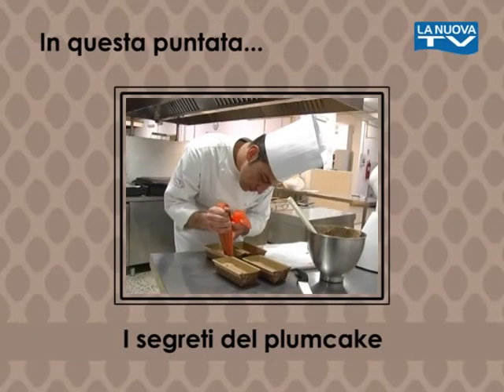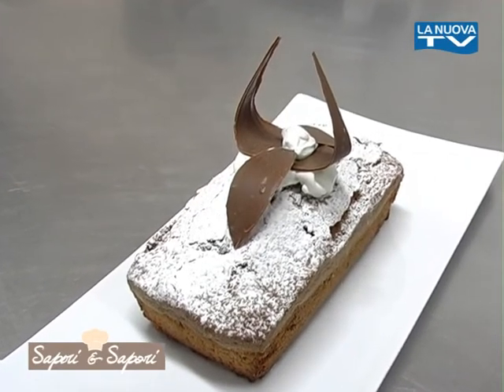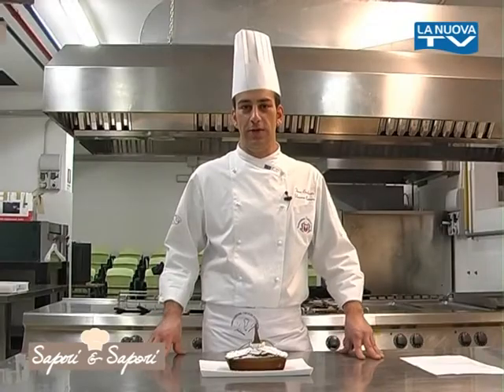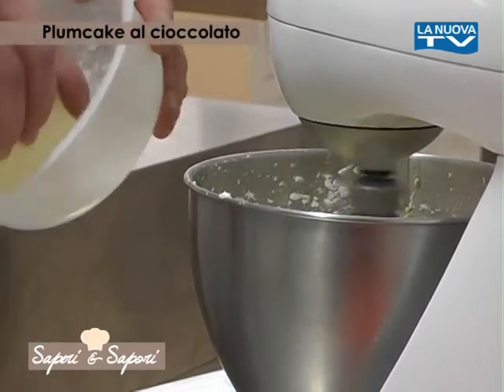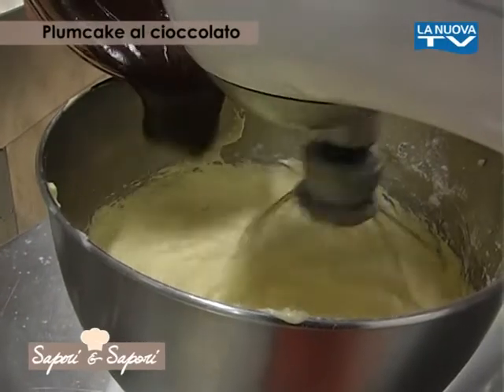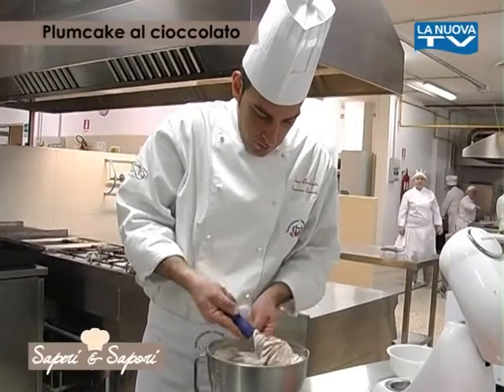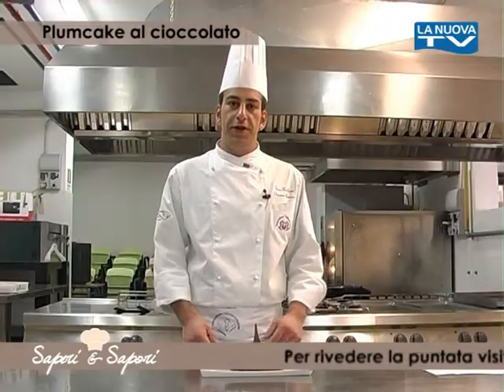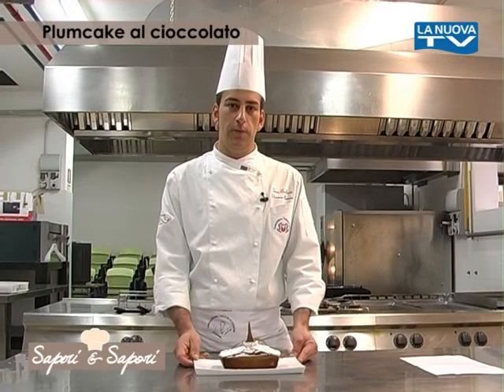Saperi & Sapori - Puntata 17 - La Nuova Tv